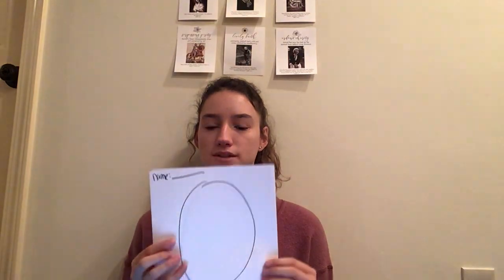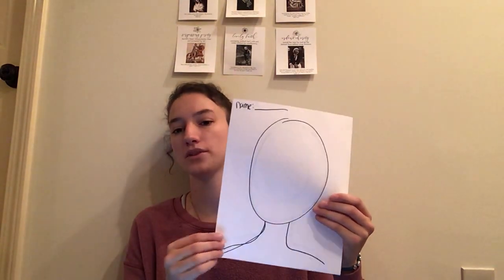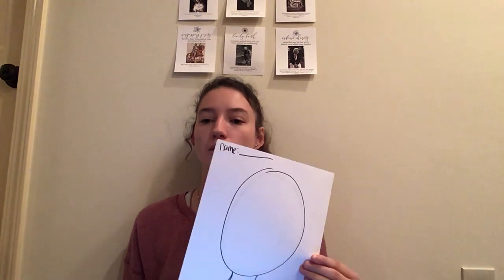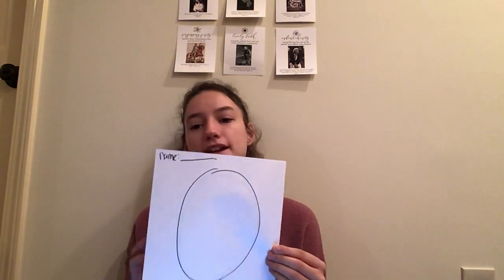Practicing Lesson #3 - Social Studies/ELA